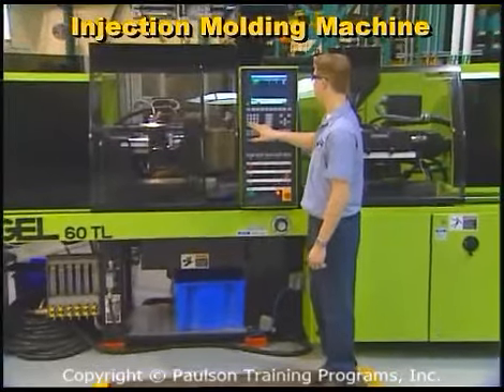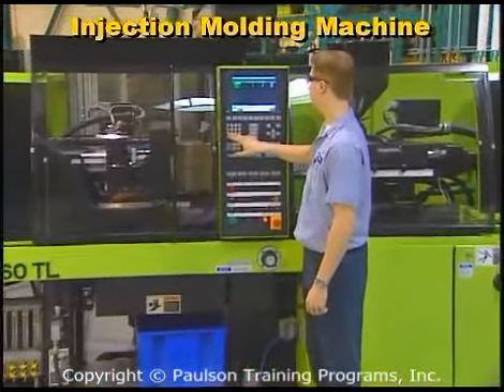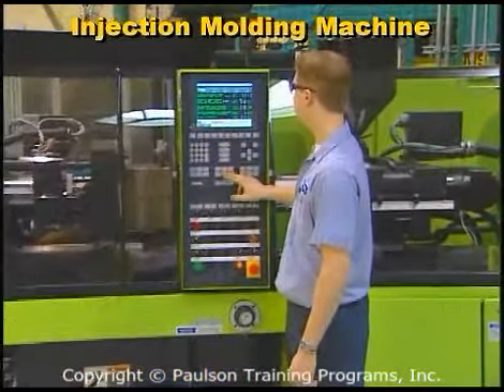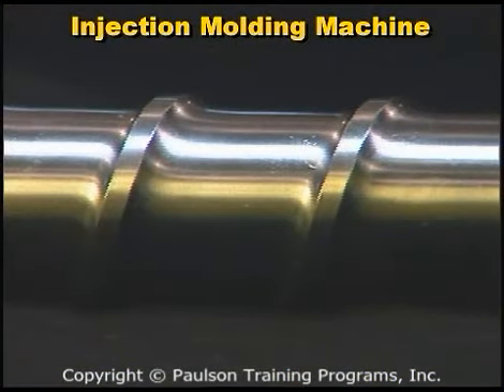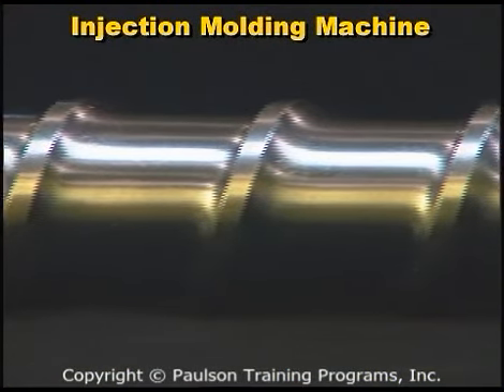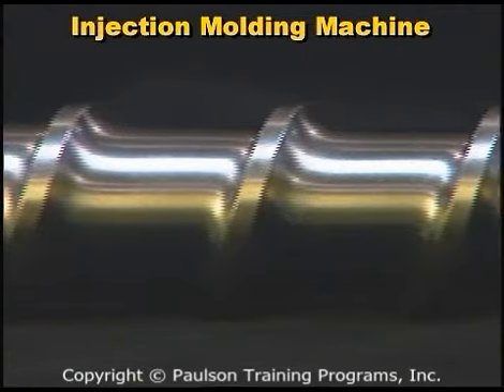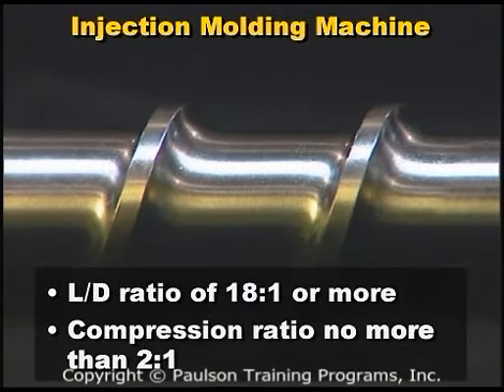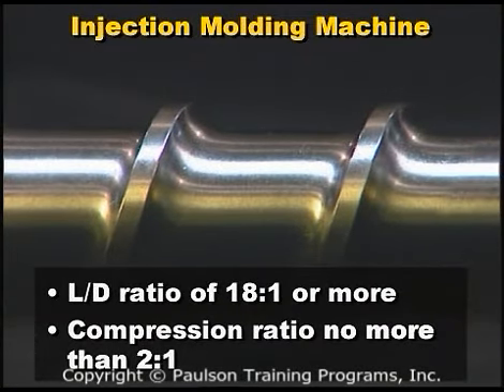Injection Molding Acetal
This training lesson teaches personnel how to expertly process acetal in the injection molding process. It describes the properties and molding characteristics of acetal  and explores ways to improve your molding process.

Acetal's characteristics, recommended processing windows, start-up & shutdown tips, and how to solve typical molding problems are all covered in the training. When molding personnel have a thorough understanding of acetal they can process it  efficiently and safely. More information can be found at:

Acetal is an engineering thermoplastic used in precision parts requiring high stiffness, low friction and excellent dimensional stability. Typical applications for injection-molded acetal include high performance engineering components such as small gear wheels, ski bindings, fasteners, knife handles, and lock systems. The material is widely used in the automotive and consumer electronics industry. The M-16 rifle's stock and other parts are made of it.

Other courses include:

PC Polycarbonate
PP Polypropylene
PE Polyethylene
ABS (Acrylonitrile Butadiene Styrene)
Nylon(s)
PS (General Purpose Polystyrene)
PMMA Acrylics (Polymethylmethalcrylate)
POM (Acetal and Acetal Copolymers)
PBT and Alloys (Polyester)
TPE/TPO